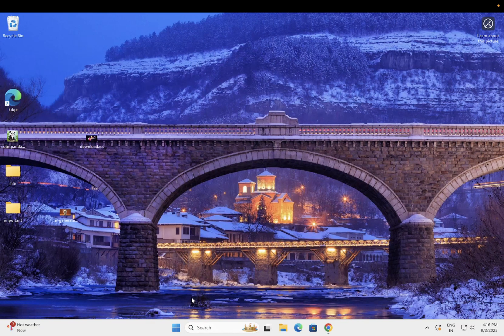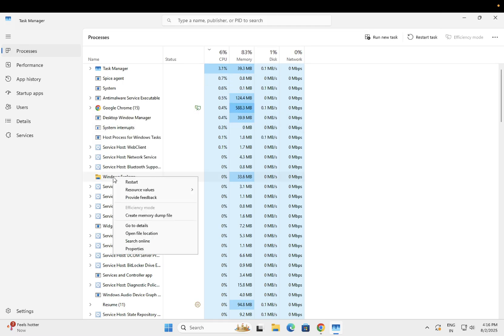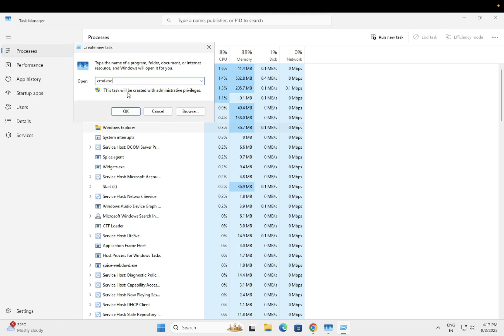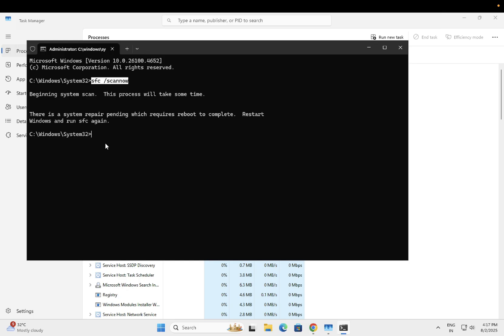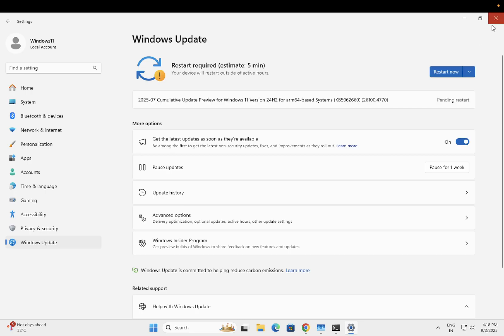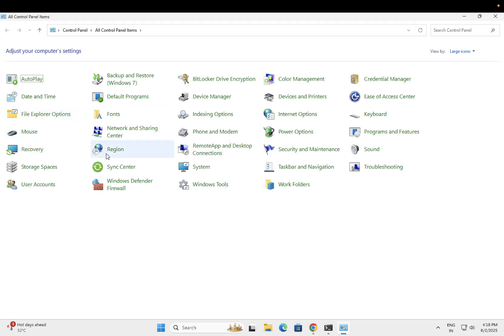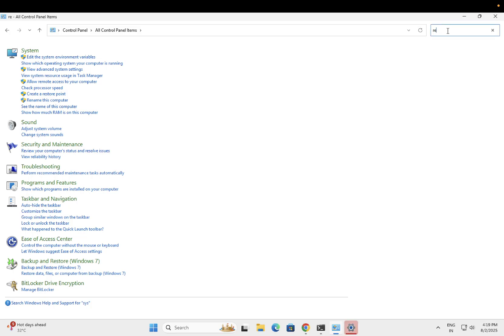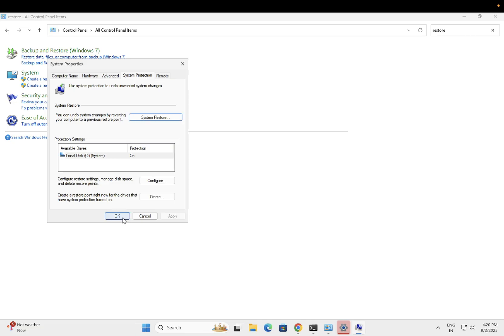How to Fix Windows 11 Start Menu is Not Opening and Freezing Issue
The instructions in this video tutorial can be applied to laptops, desktops, computers, and tablets that run the Windows 10/11 operating system. This tutorial is compatible with all major hardware manufacturers, including Dell, HP, Acer, Asus, Toshiba, Lenovo, and Samsung.